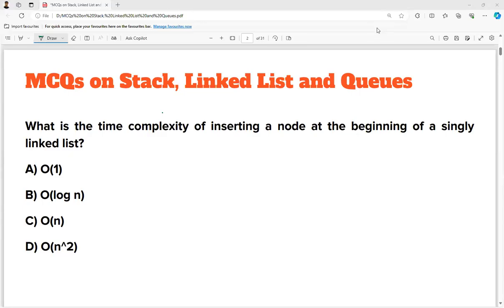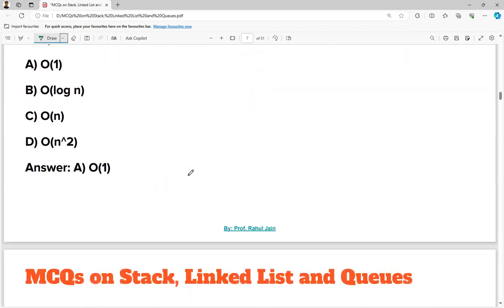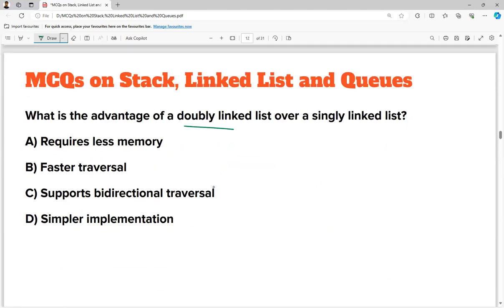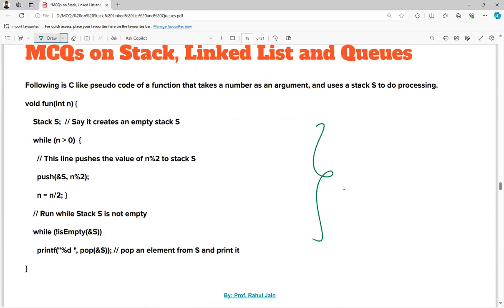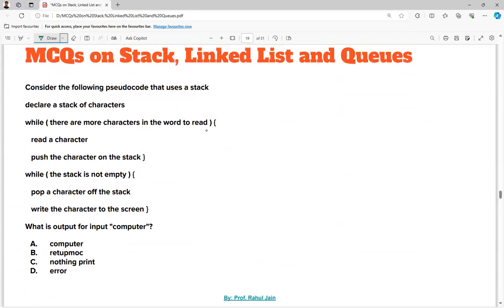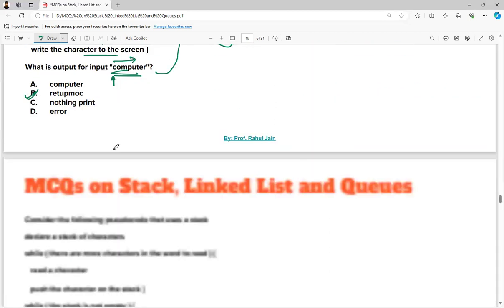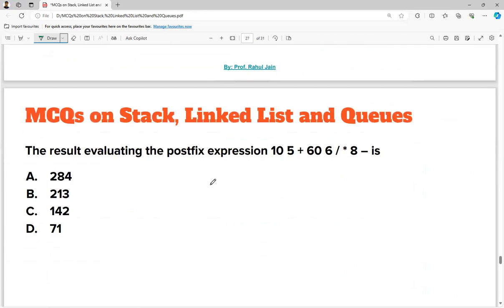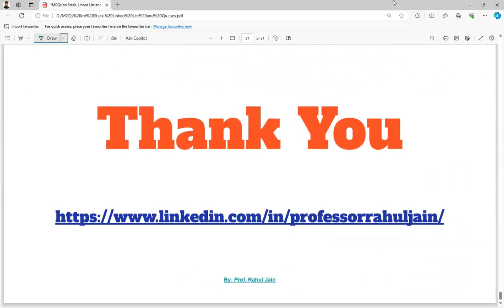Important MCQs on Stack, Linked List and Queues Data Structures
Solve DS MCQs on Stack, Linked List and Queues Data Structures

Feedback Link: Give us your valuable feedback to enhance your viewing experience! For professional inquiries and collaborations, connect with Professor Rahul Jain on LinkedIn! Telegram: Join our Telegram group for exclusive access to free PDFs and stay updated with the latest AI trends! Facebook: Connect with Professor Rahul Jain on Facebook for more updates, discussions, and community engagement!